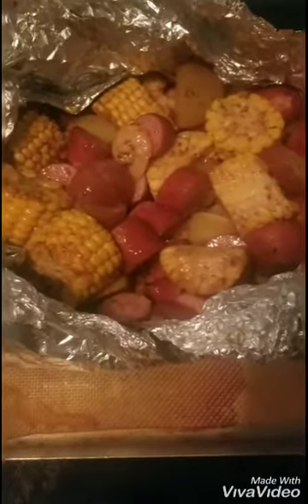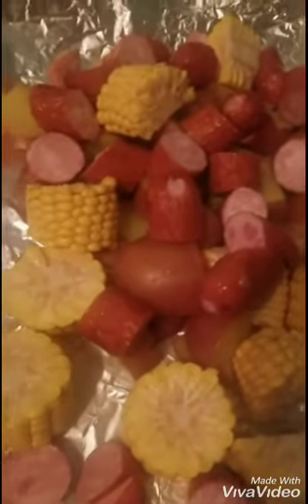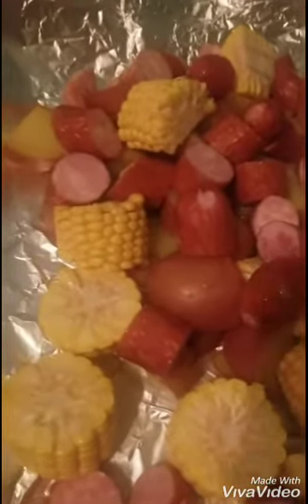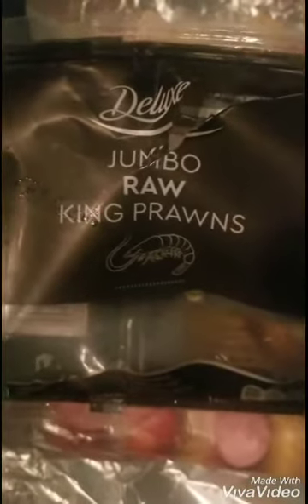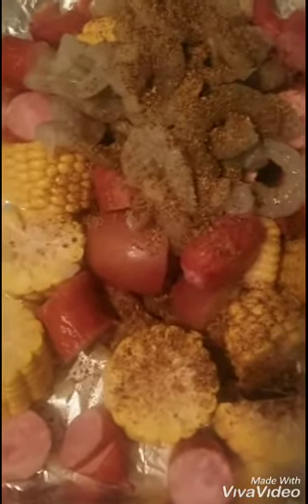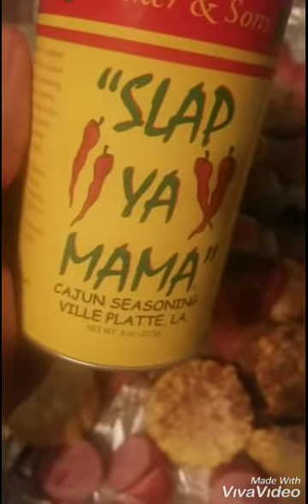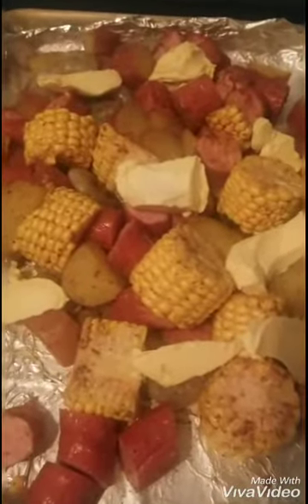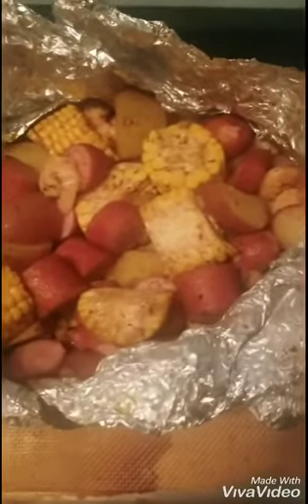American shrimp and sausage boil made in the UK (oven)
Hi everybody!! I made shrimp and sausage boil in this video like we do in US where I'm from. I hope you enjoy the video!!